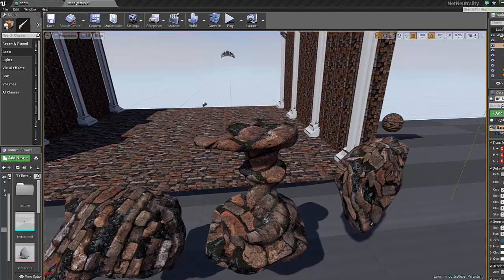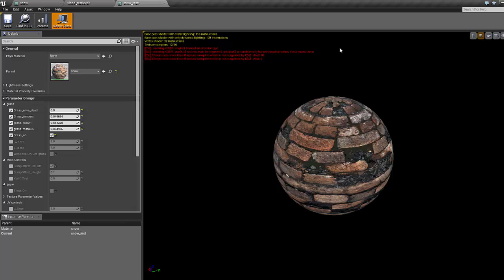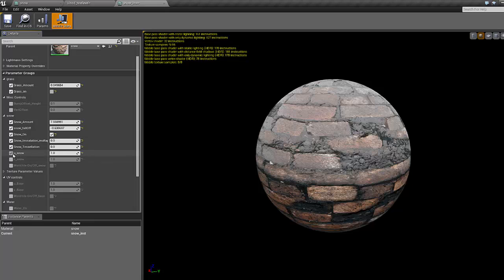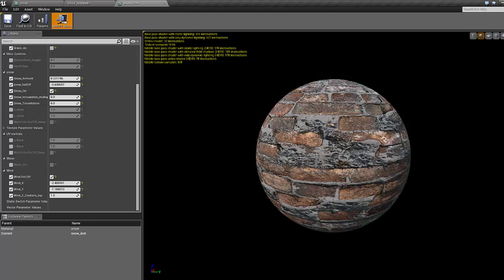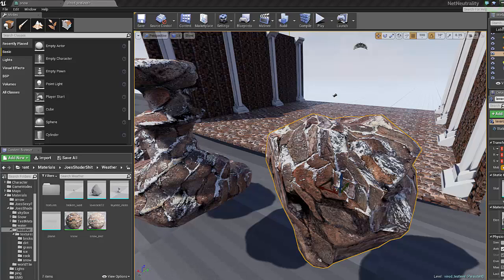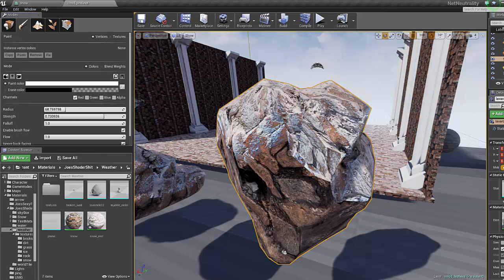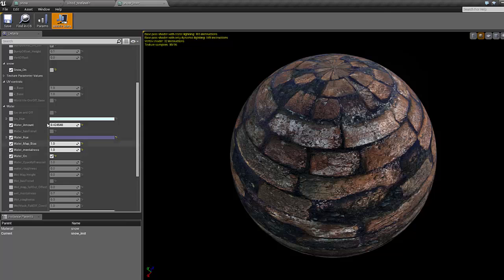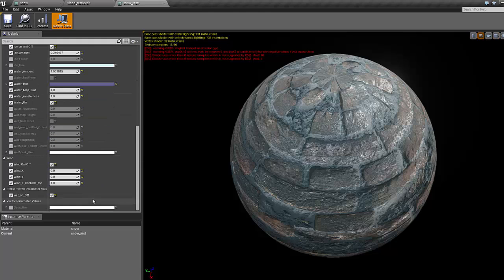unreal 4 Weather effects material walk threw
New Unreal 4 material i made. Be sure to watch for documentation and a download